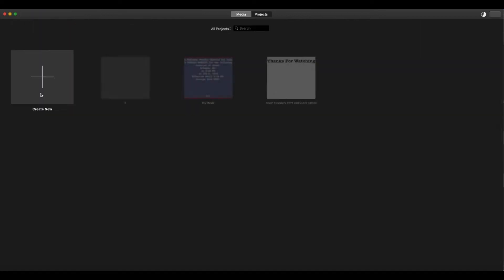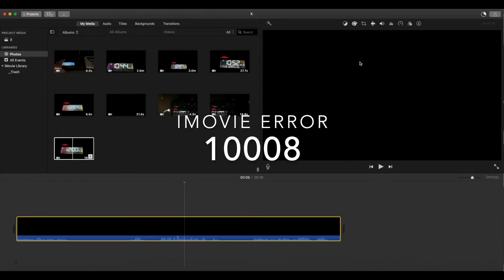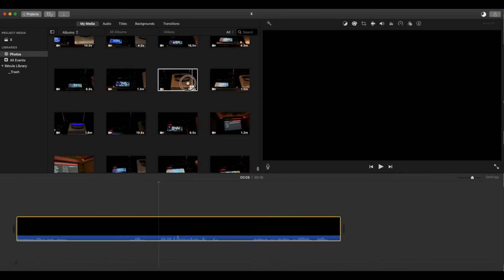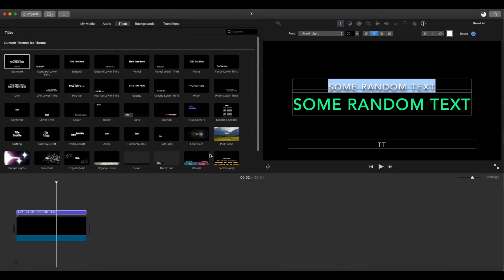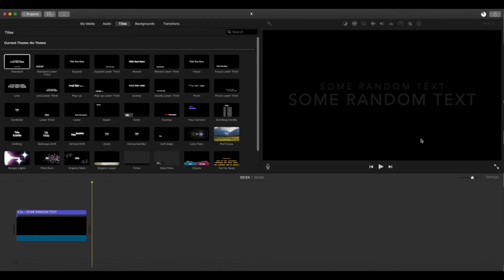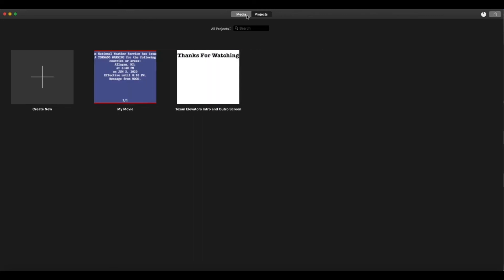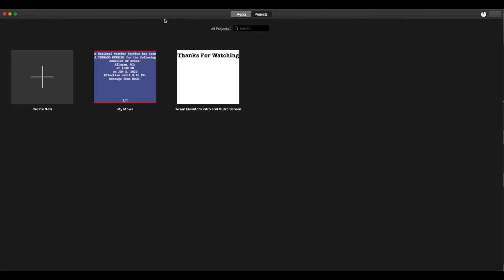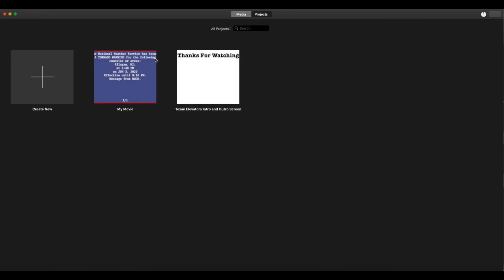Problems that I have with iMovie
Can any of y'all help me out with this? Things like videos and photos from the Photos app get corrupted resulting in the notorious iMovie Error 10008, K E R N I N G   T I T L E S, and how iMovie Library Events is a waste of storage.